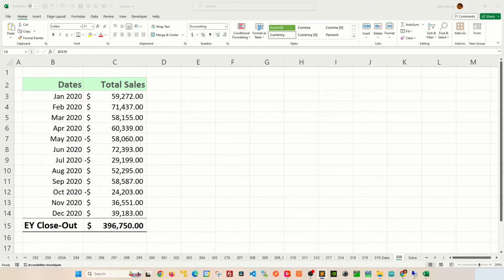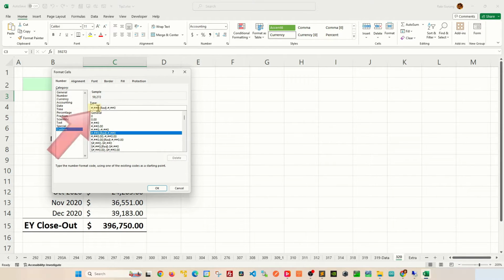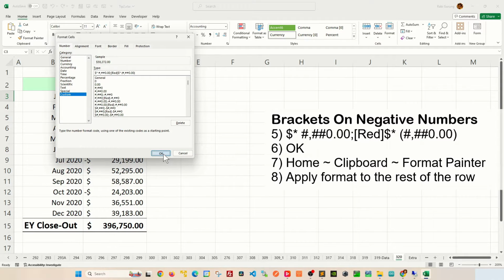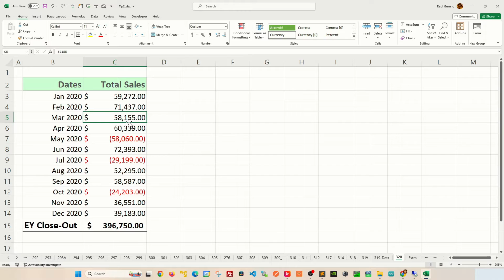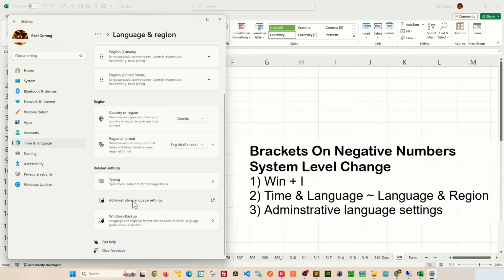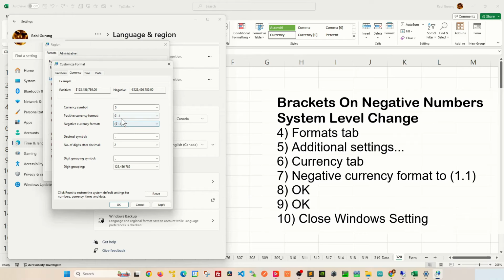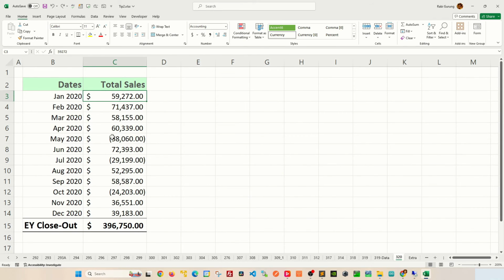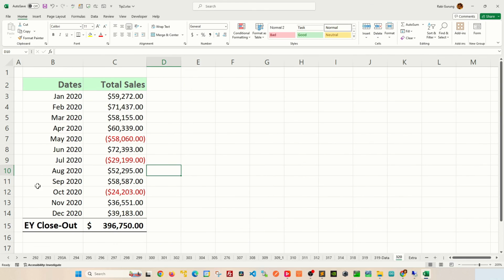Display Negative Numbers In Brackets In Excel - Excel Tips and Tricks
Learn how to display negative number in brackets in Excel.

In Excel, you can display negative numbers in brackets by customizing the number format. To achieve this, you can follow these steps: Go to the cell or range of cells containing negative numbers, right-click, and select "Format Cells." Under the "Number" tab, choose "Number" or "Currency," and in the "Negative Numbers" section, select the format with brackets. Accountants commonly use brackets for negative numbers in Excel to maintain clarity and consistency in financial documents, making it easier to distinguish debits from credits and improving readability. If Excel is automatically changing your brackets to negative signs, it might be due to the default settings, which you can modify by adjusting the number format as mentioned earlier. By customizing the number format, you can ensure that negative numbers are displayed within brackets in Excel, facilitating efficient financial data presentation.

Here are the steps outlined on the video

Brackets On Negative Numbers
1) Select cell C3
2) Ctrl + 1
3) Number tab
4) Custom
5) $* #,##0.00;[Red]$* (#,##0.00)
6) OK
7) Home ~ Clipboard ~ Format Painter
8) Apply format to the rest of the row

How do I make negative numbers in brackets in Excel default - System Level Change - Excel Tips and Tricks